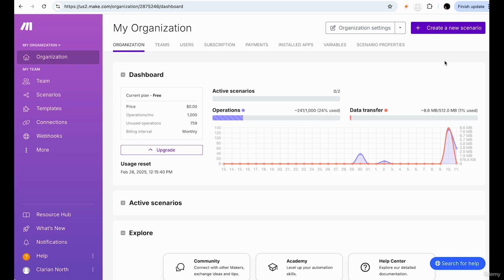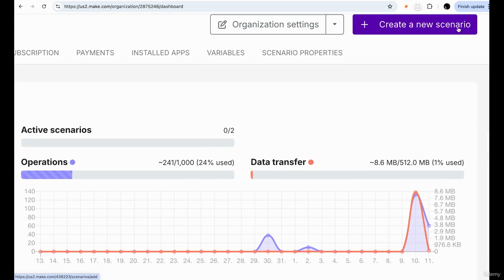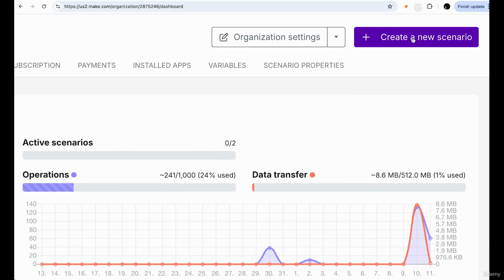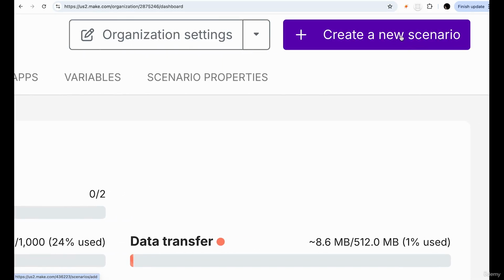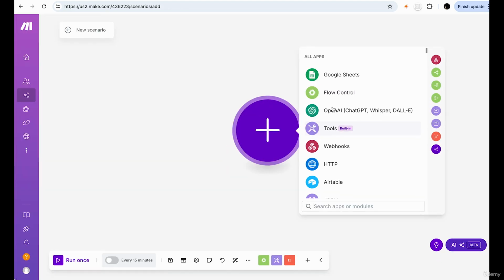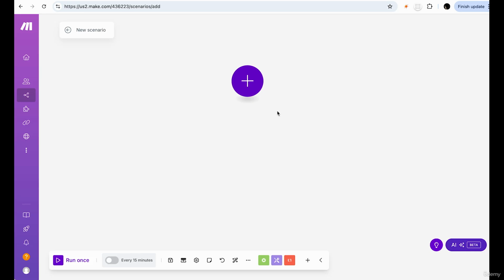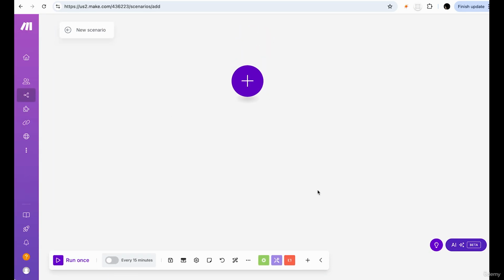7 What Are Scenarios In Makecom